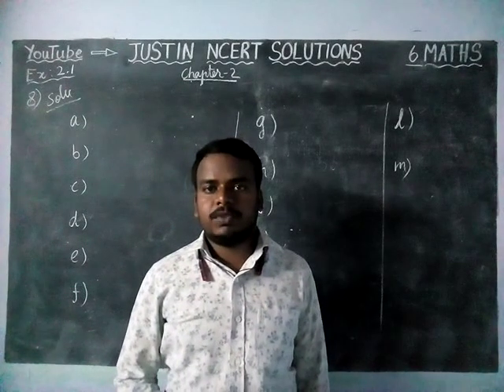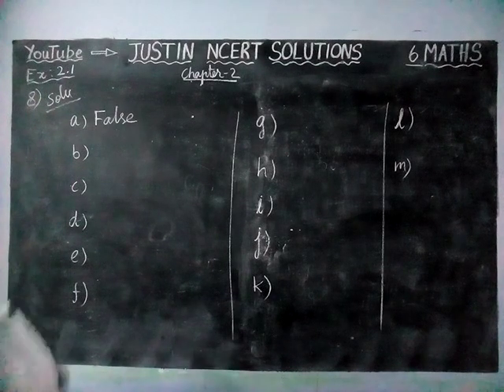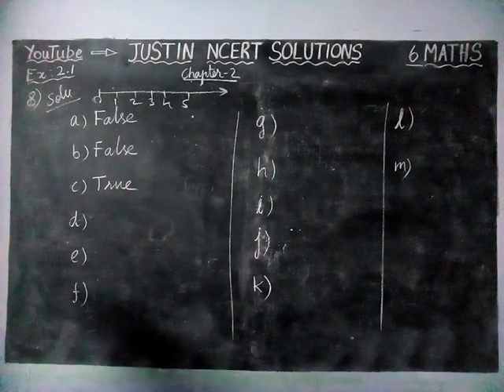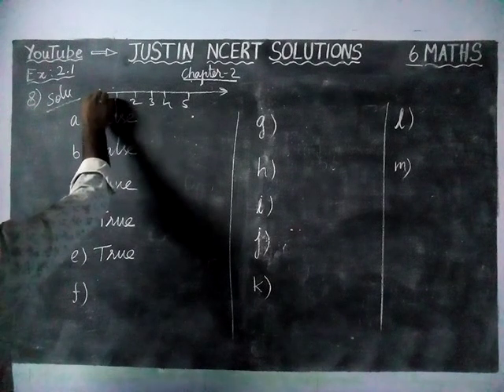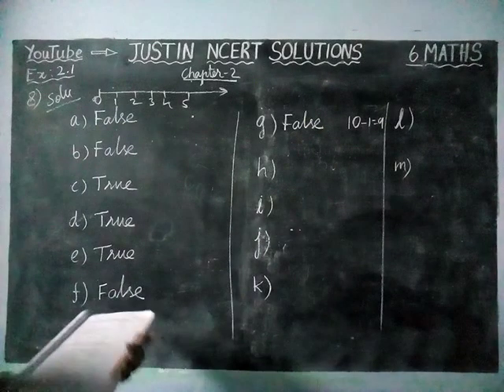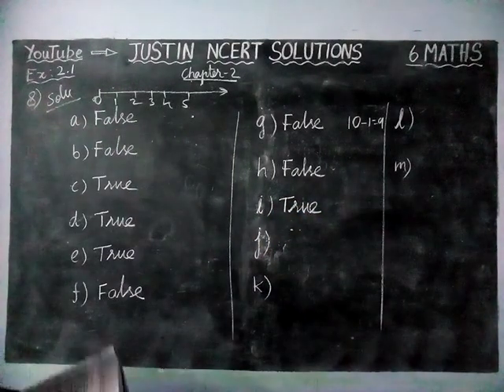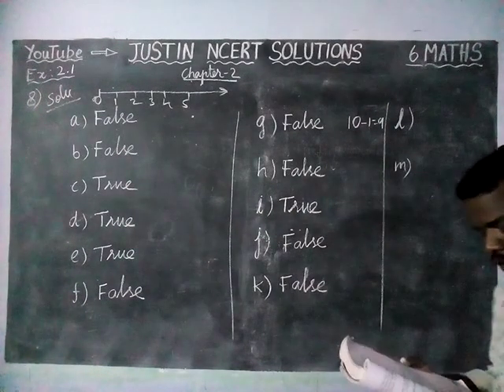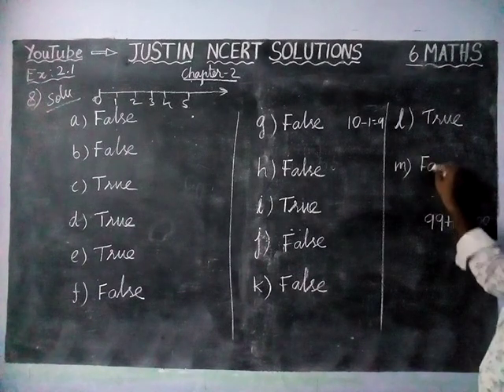Chapter 2 Ex.2.1 Q.No.8 | CBSE Class 6 Maths | JUSTIN NCERT SOLUTIONS